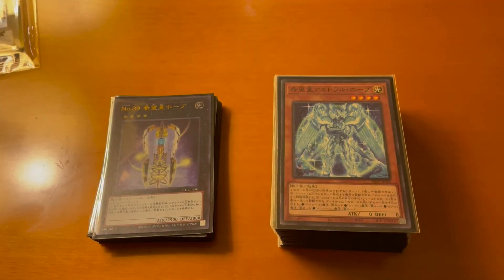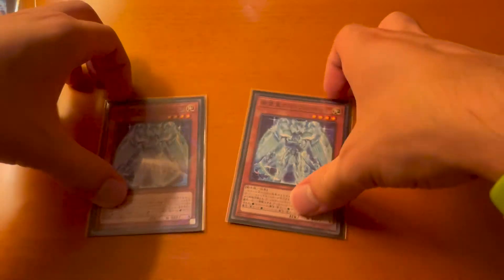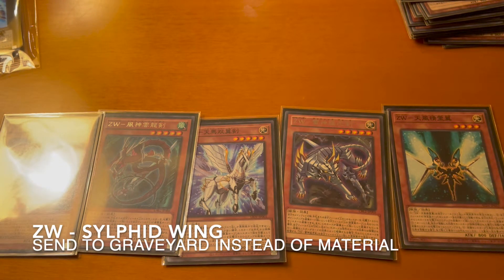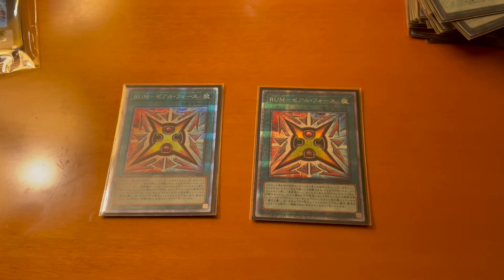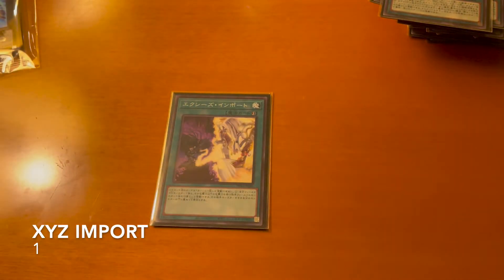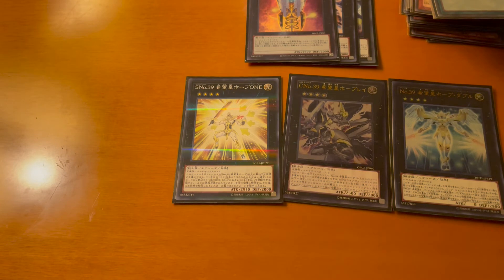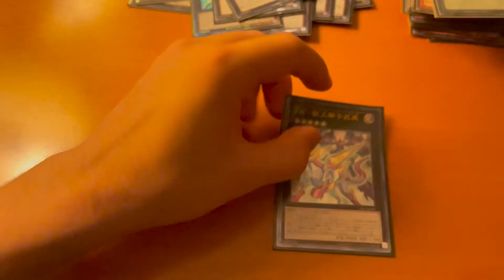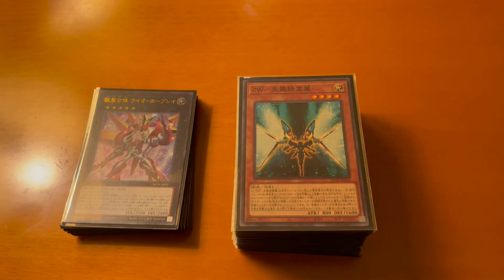Yu-Gi-Oh! ZW Deck Profile 2021 OCG Post Overlay Unit Structure Deck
Hey guys, there is my ZW (zexal weapon) deck profile. While the ZW version is not the most competitive, it sure is a lot of fun. Enjoy the video.

I am part of TEAM MKS in Japan. Here is our Facebook page! Give us a like:)